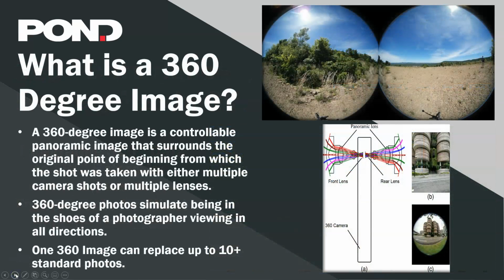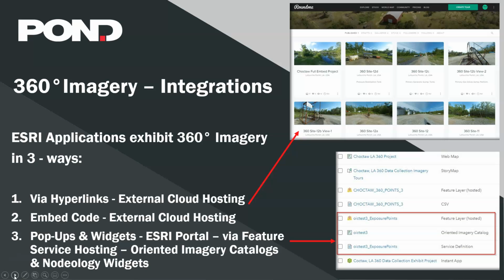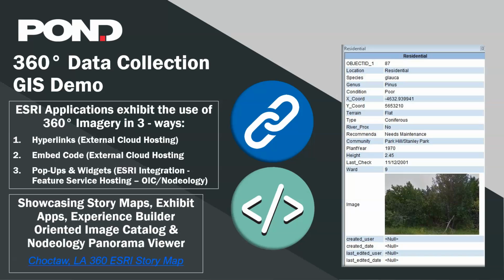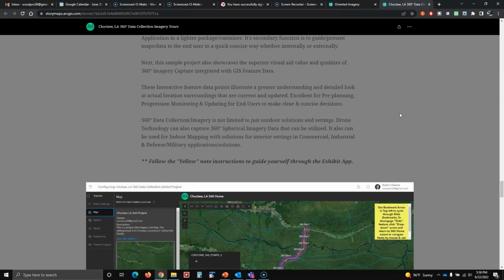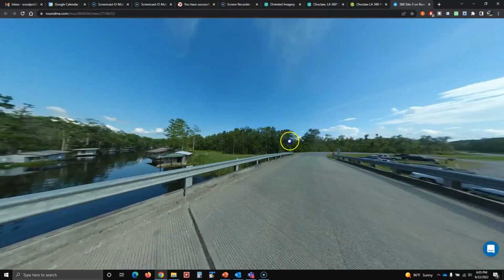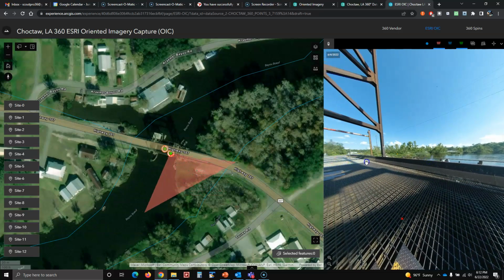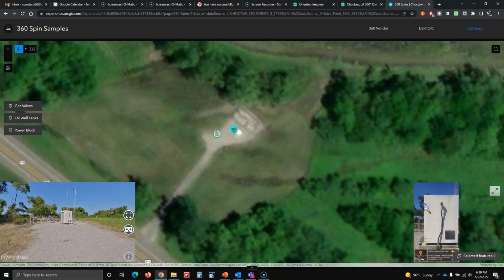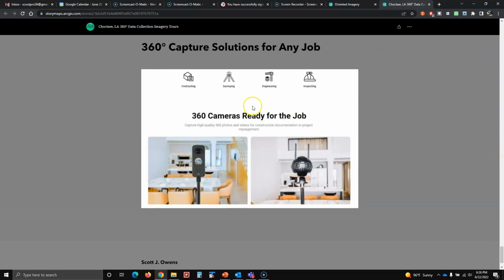360° Imagery Asset Data Collection (ADC) in GIS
Pond Geospatial Solutions Presentaion on 360 Imagery Asset Data Collection (ADC) given at Pond & Co. Annual 2022 Anual Retreat in NOLA.

0:00 360 PowerPoint Presentation
15:32 360 ESRI Story Map Demo
22:54 ESRI 360 Exhibit Web App
30:06 ESRI 360 Experience Builder App